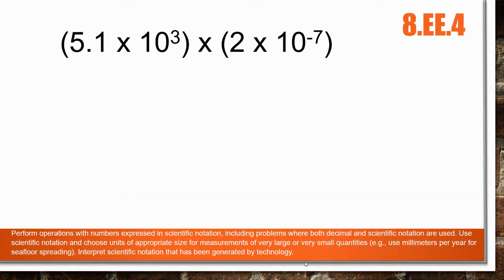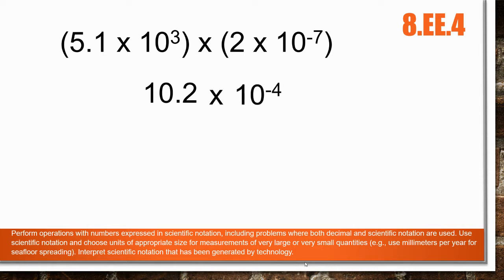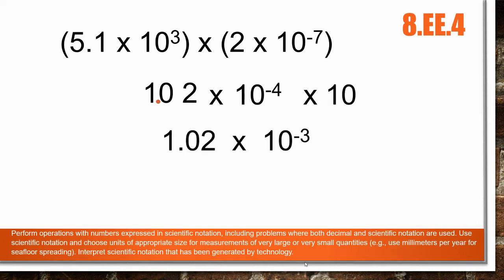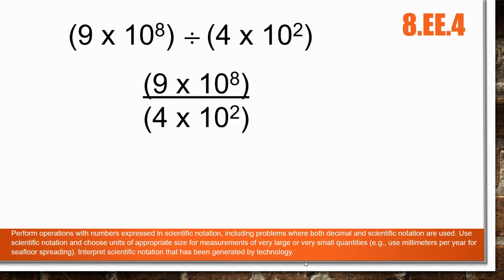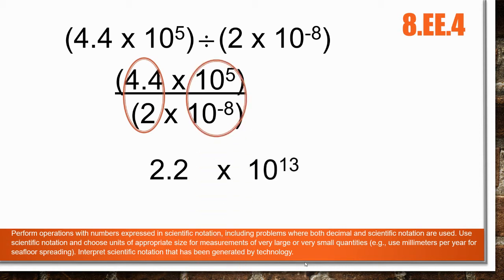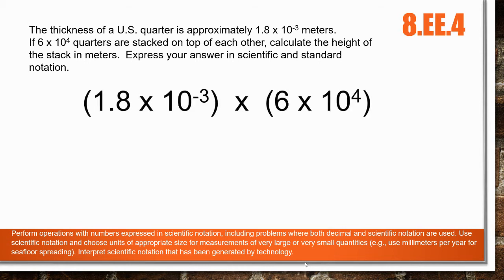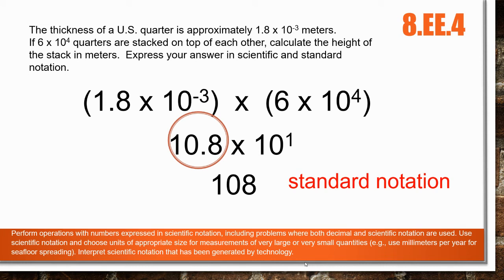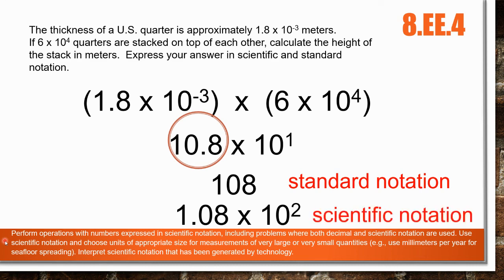8EE4 Scientific Notation Operations